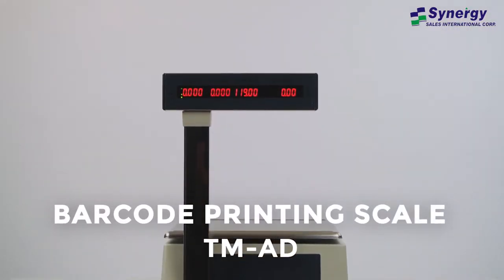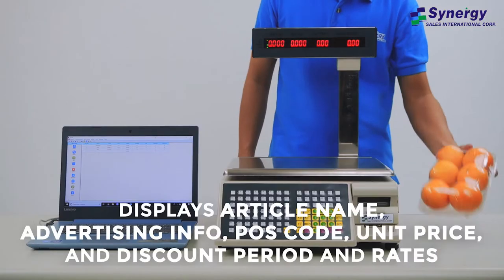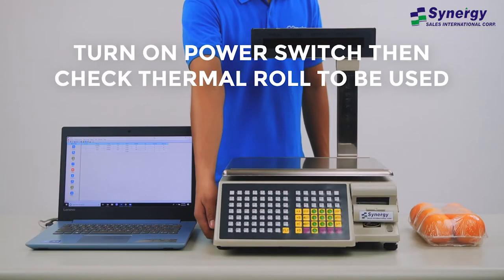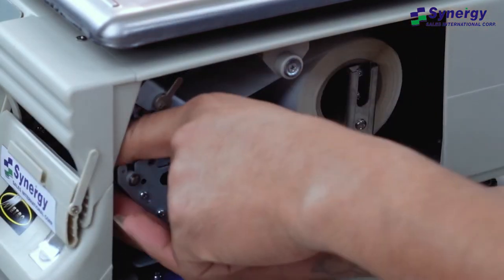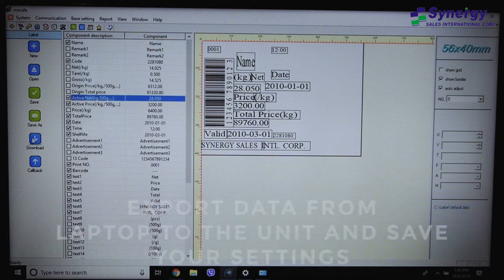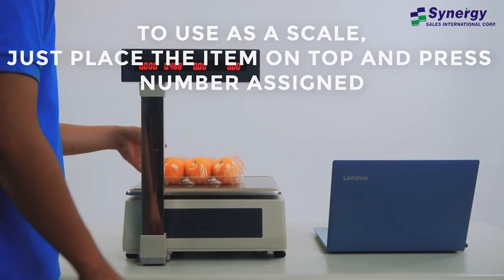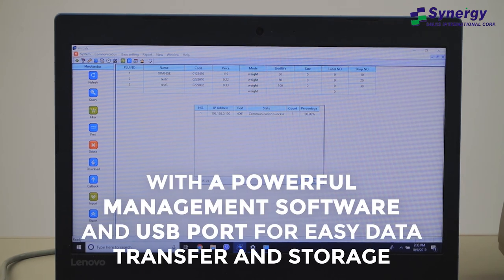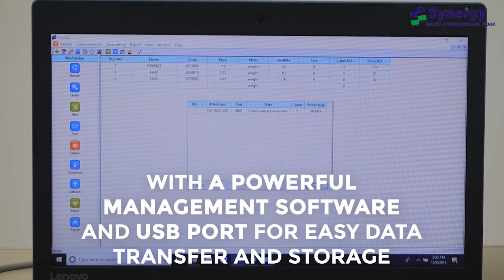17 - Barcode Printing Scale TMAD